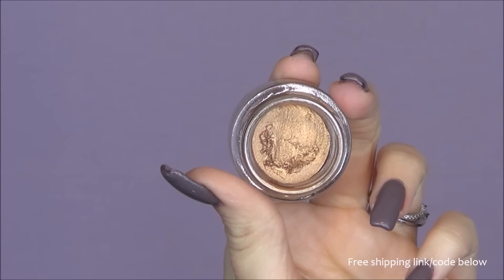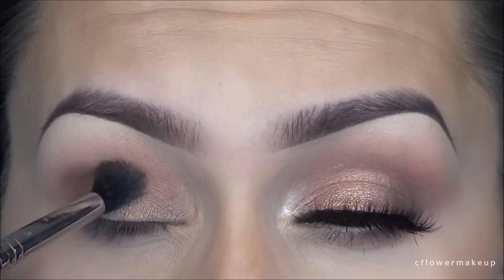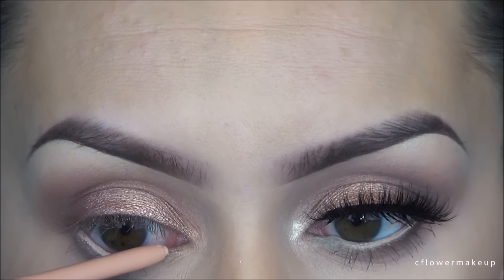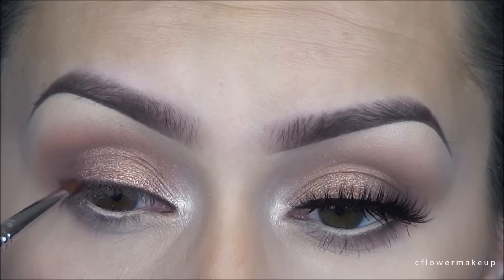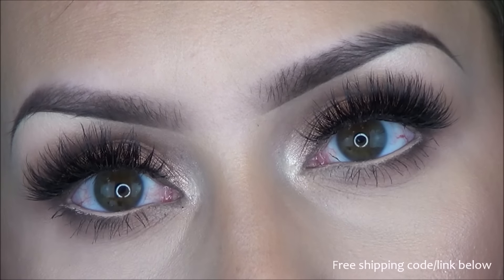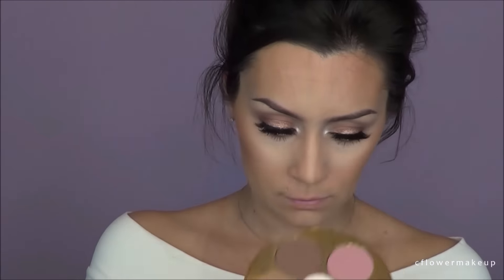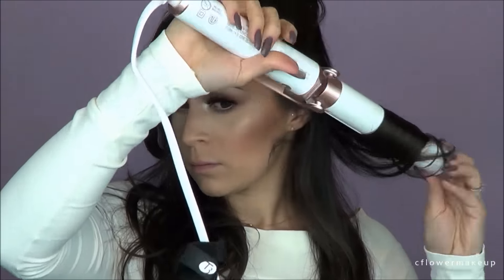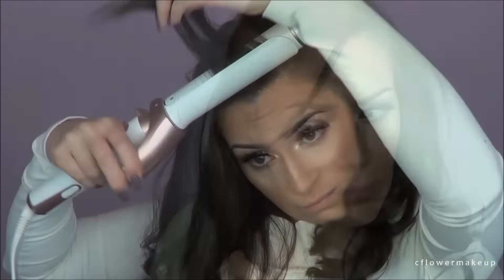Bombshell makeup tutorial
T3micro.com for the curling wand I used

Dial a smile kit - Use code CLFOWERKIT

Products:
Motives butterscotch creme shadow ( free ship code cflower / link above)
Dose of colors hidden treasure palette
tarte brown clay liner
tarte inner rim brightner
Flutter lashes in kamilla
motives miami glow bronzer
anastasia so hollywood highlighter
sigma cor de rosa aura powder (cflower for discount)
dose of colors sand lipstick
black moon cosmetics libra
makeupforever 100p gloss

Last video: HOW TO: cut crease eyeshadow